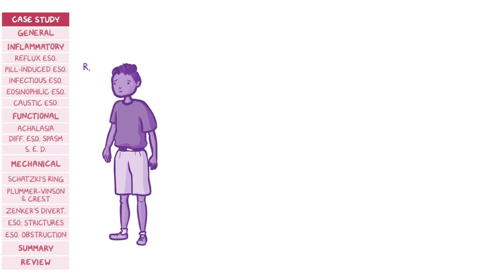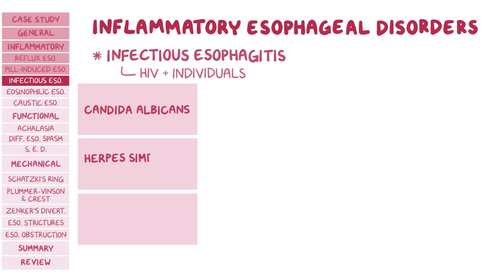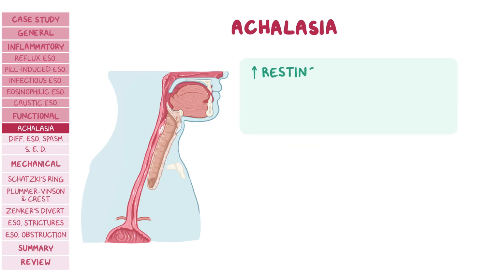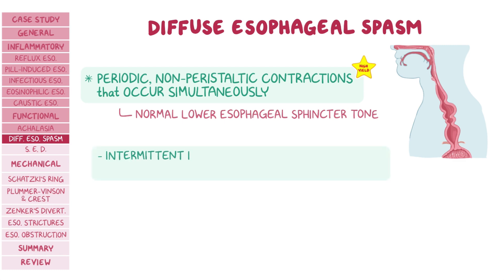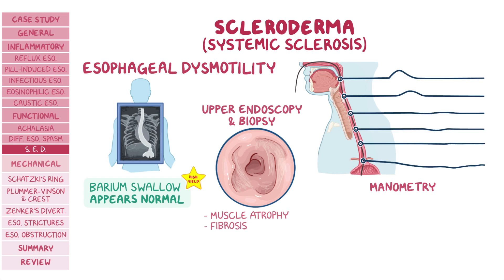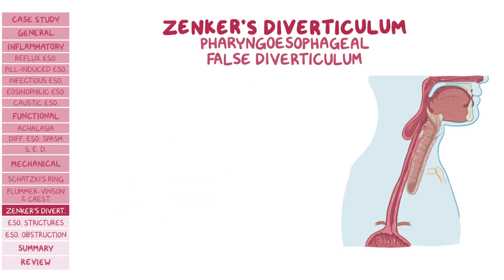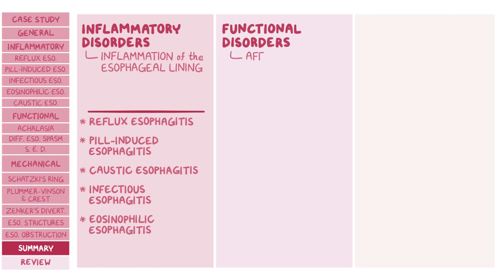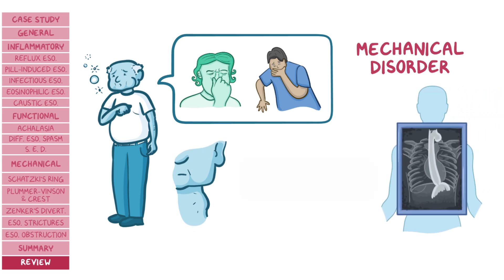Esophageal disorders: Pathology review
What are esophageal disorders? Esophageal disorders can be subdivided into: inflammatory esophageal disorders, or esophagitis, which are characterized by an inflammation of the esophageal lining along with dysphagia, and odynophagia; functional esophageal disorders, which affect the muscles and nerves that control the motility of the esophagus and cause intermittent dysphagia for solids and liquids; and mechanical esophageal disorders, which are characterized by the blockage of the passageway and they typically cause progressive dysphagia for solids.